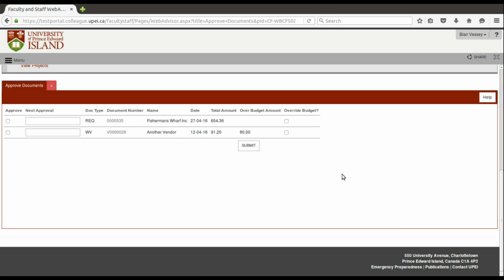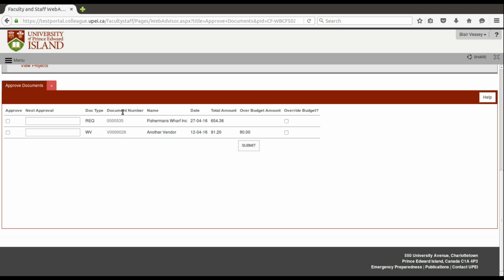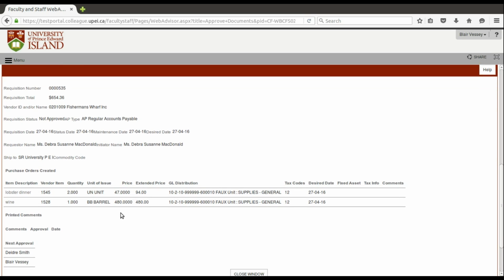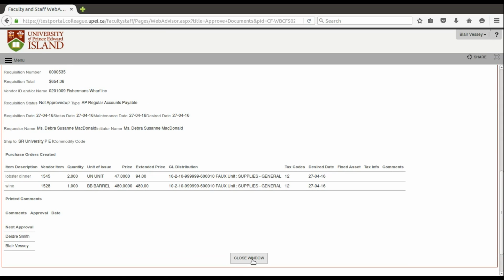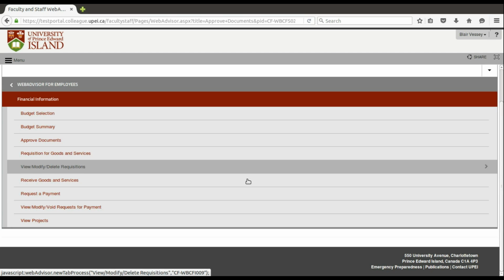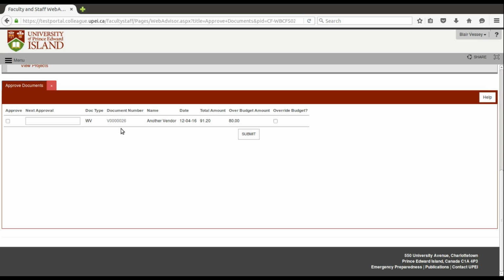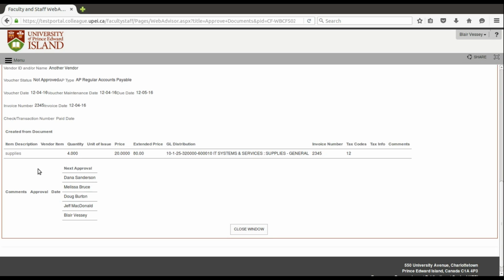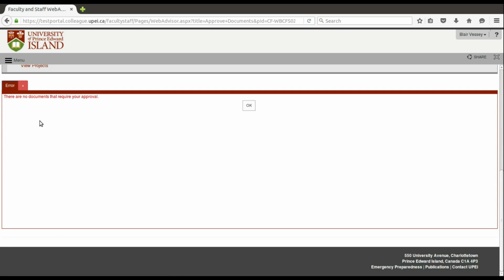Approving Documents with myUPEI